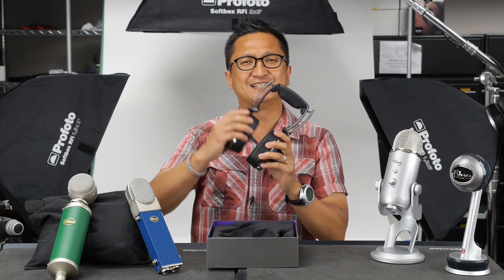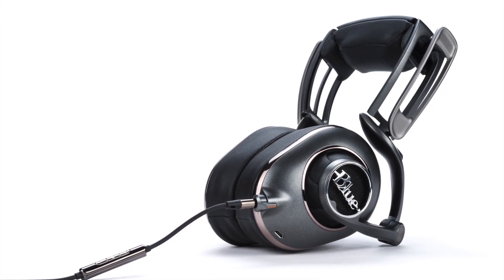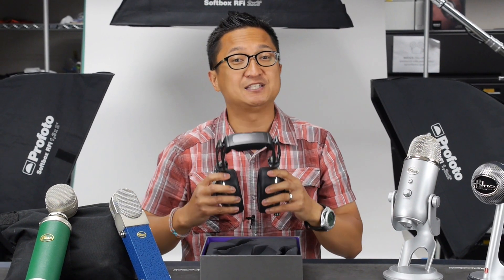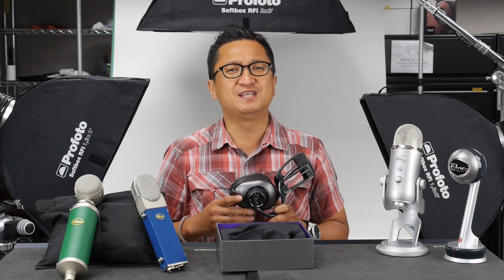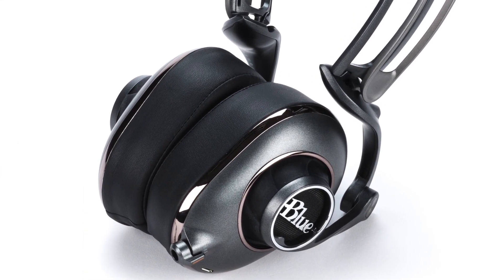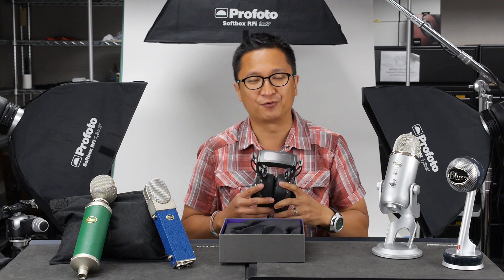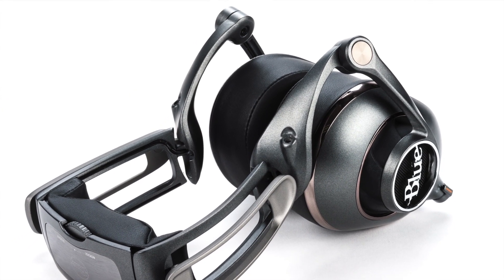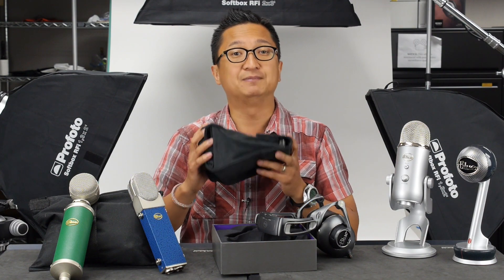Mo-Fi Headphones by Blue Microphones - Head-Fi TV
In a Head-Fi TV exclusive, we introduce the first headphone from Blue Microphones, the extremely unique Mo-Fi!